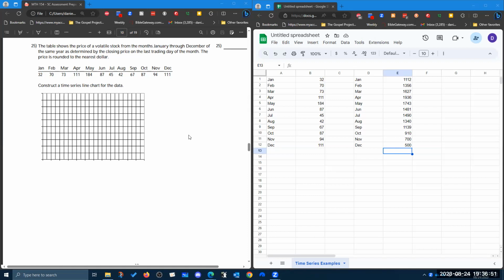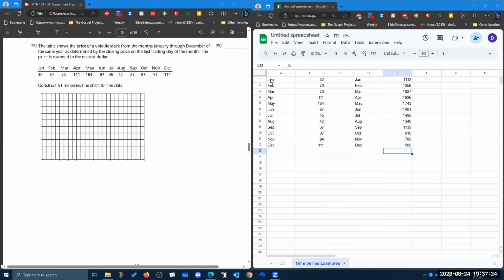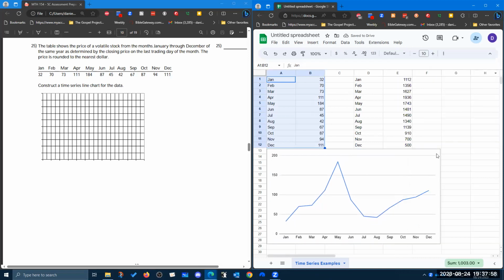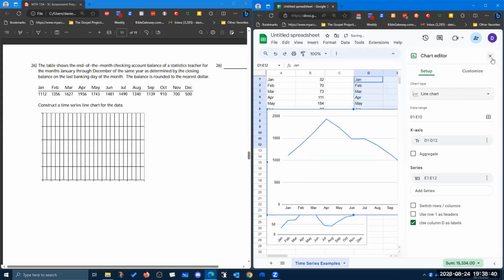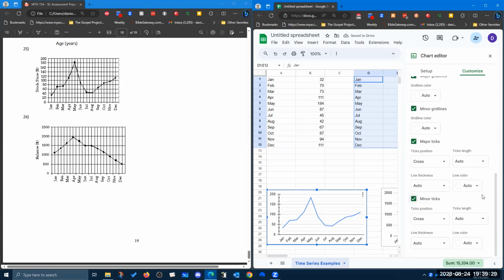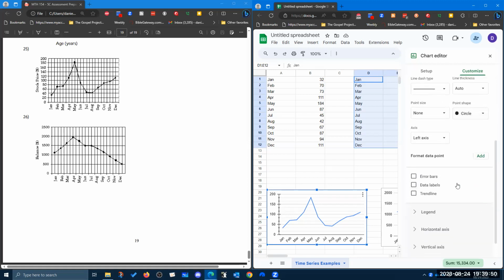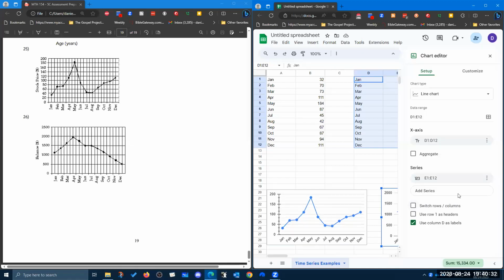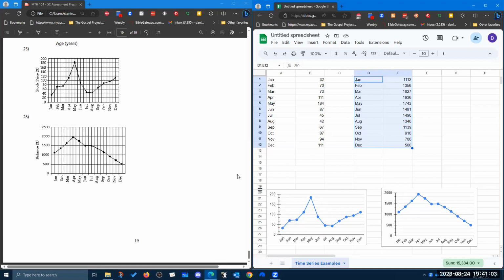MTH 154 Construct a Time Series Line Graph